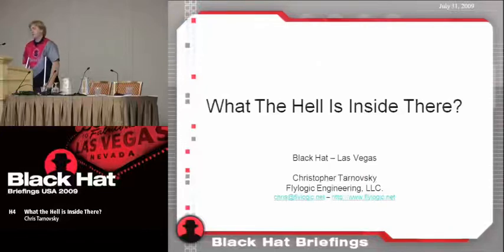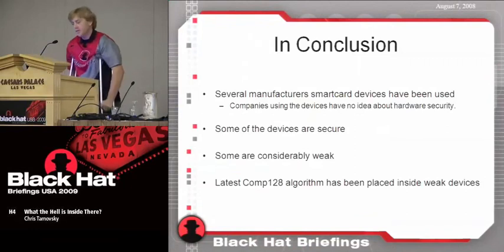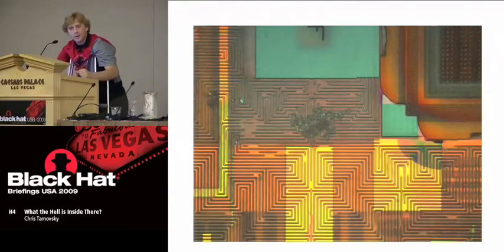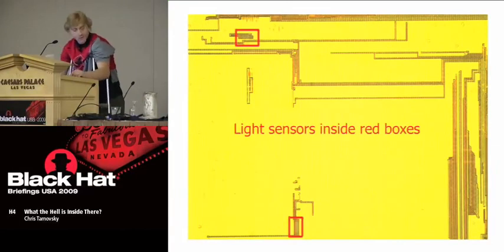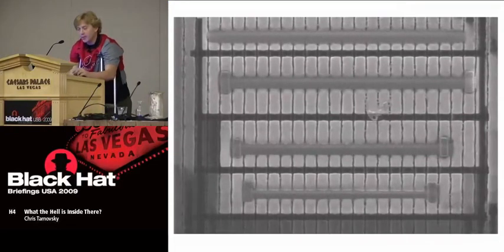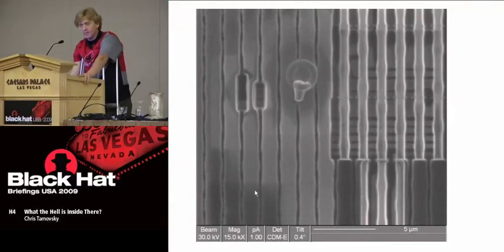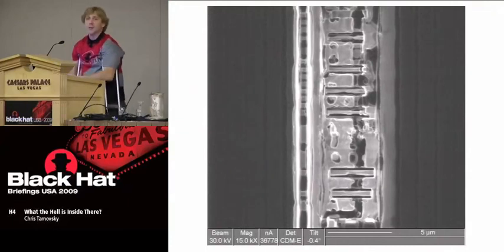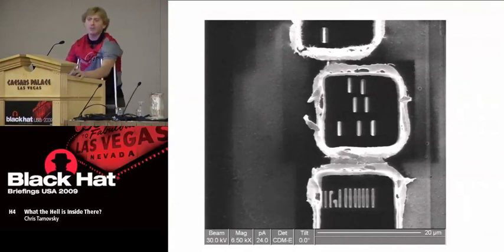What the Hell is Inside There Chris Tarnovsky